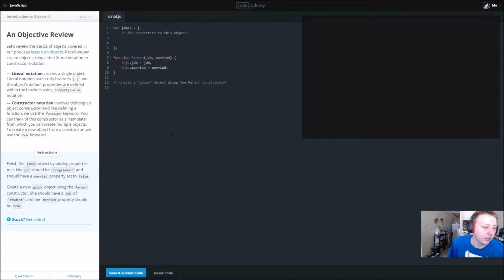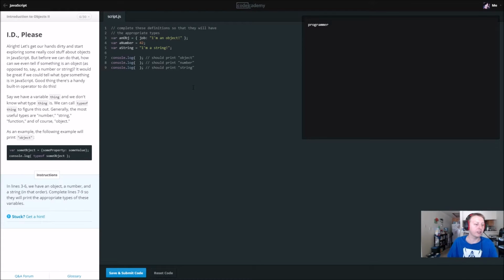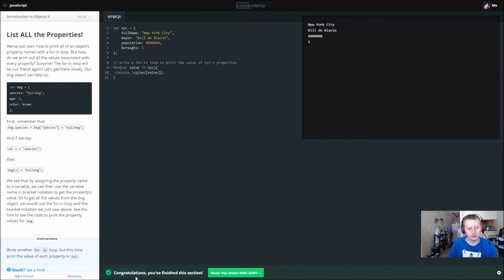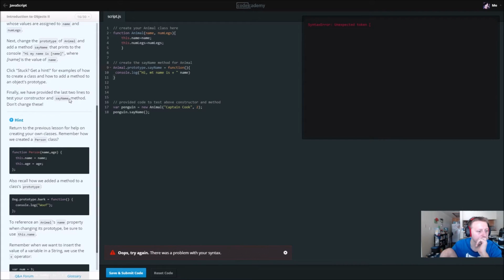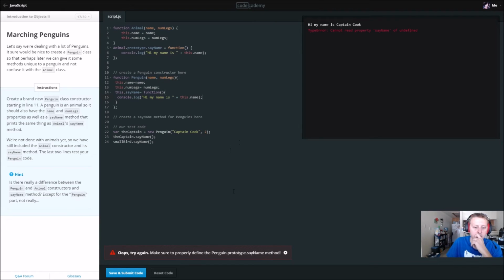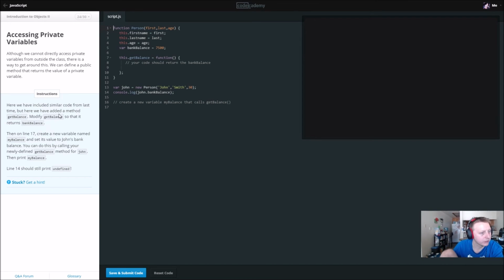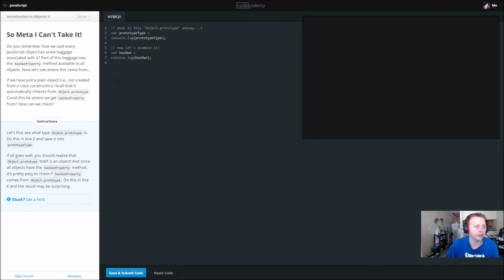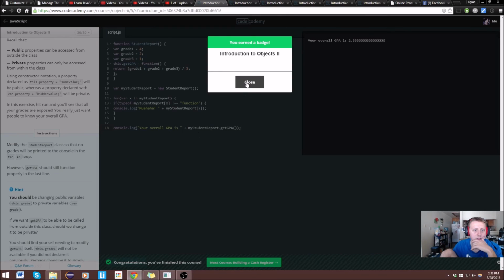Learn JavaScript with Codecademy: Introduction to Objects II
Brief video going over JavaScript course Introduction to Objects II from CodeCademy.